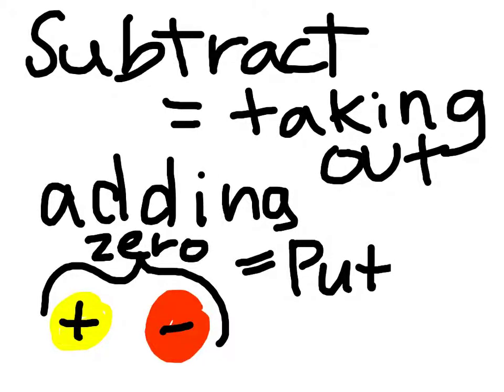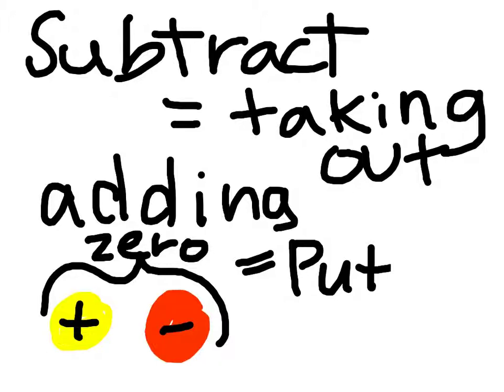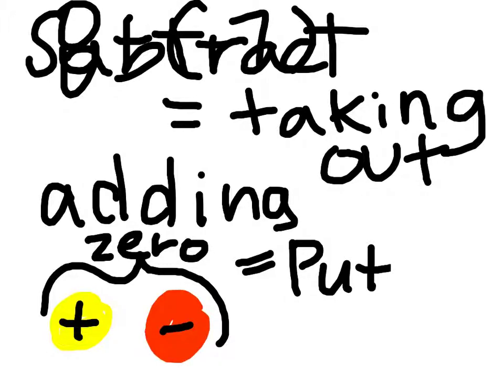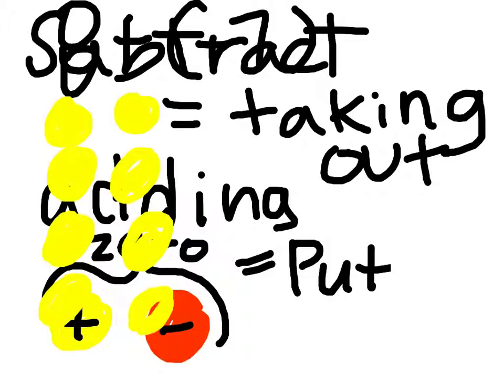Subtracting.grace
Subtracting negative number from positive number